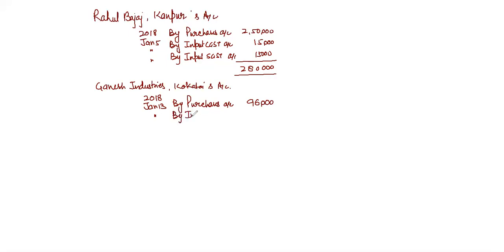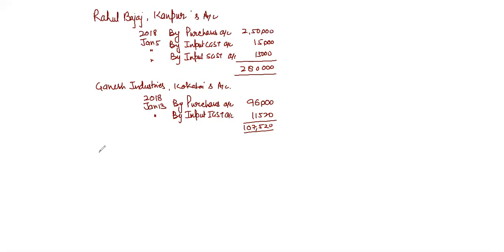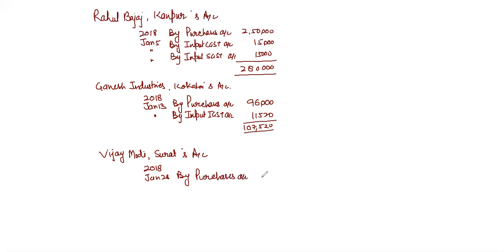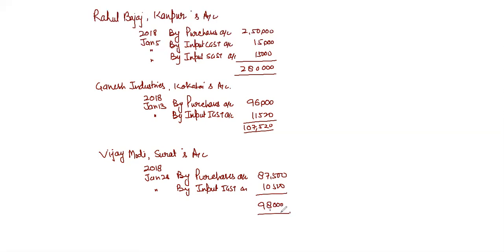CLASS11 ACCOUNTS LEDGER08